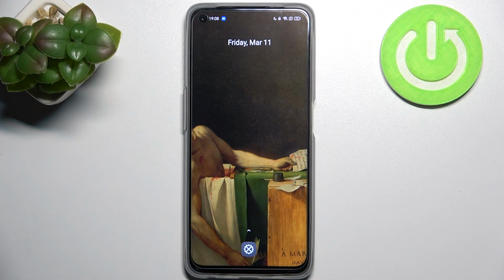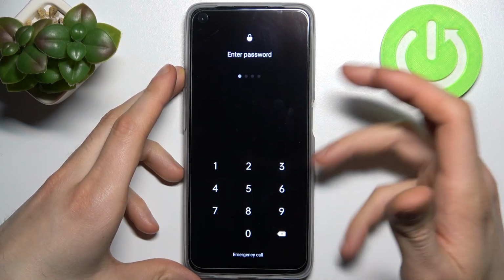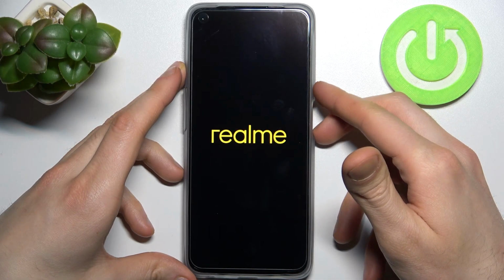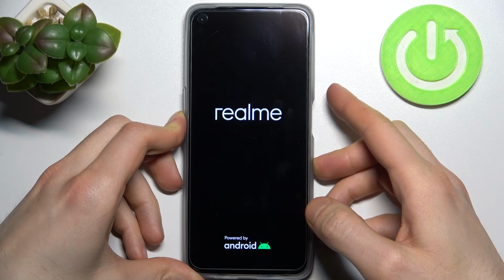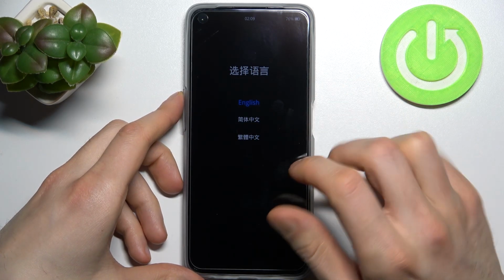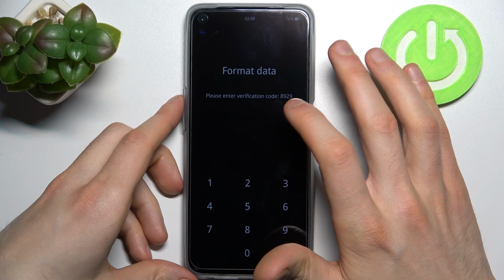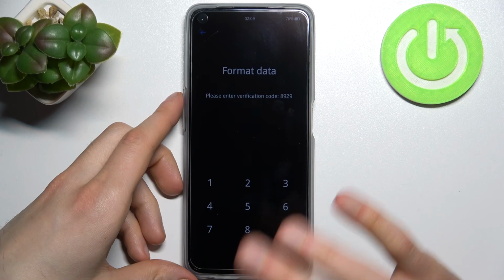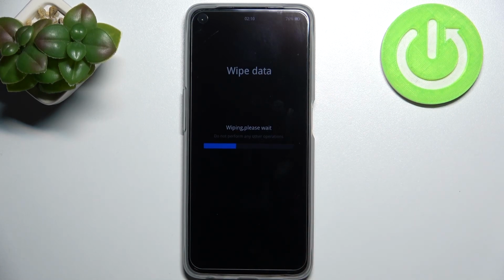How to Remove Screen Lock on REALME 9i - Hard Reset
Learn more info about REALME 9i:
If you want to know how to remove Google Verification on REALME 9i, watch this tutorial. Our specialist will show you how to enter the hidden menu, then how to go from Recovery Mode and how to successfully start the hard reset process. This process will erase all your data and settings and finally remove your screen lock. If you want to know more about your REALME 9i, visit our YouTube channel.

How to hard reset REALME 9i? How to factory reset REALME 9i? How to bypass screen lock in REALME 9i? How to restore REALME 9i? How to wipe data on REALME 9I? How to delete all data on REALME 9I How to master reset REALME 9I? How to remove screen lock on REALME 9I? How to bypass screen lock on REALME 9i?